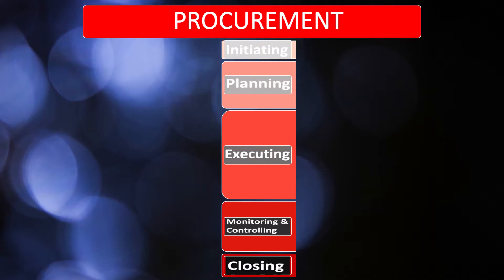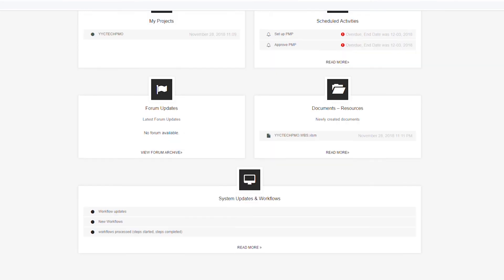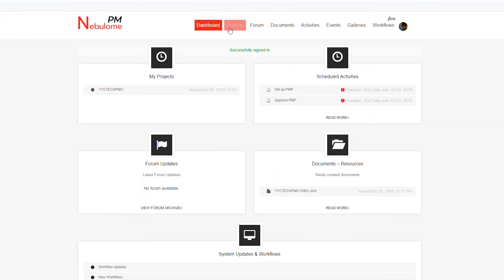#09 Procurement: 10 Knowledge Areas of PMI Project Management Video Series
Manage the processes for the procurement knowledge area of the PMBOK.

Plan the procurement elements of your project throughout the project lifecycle.